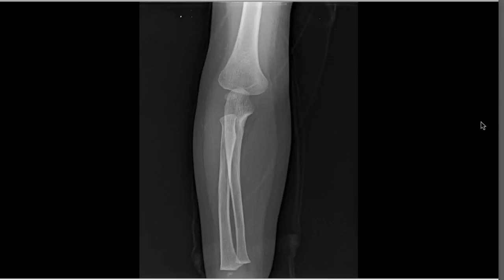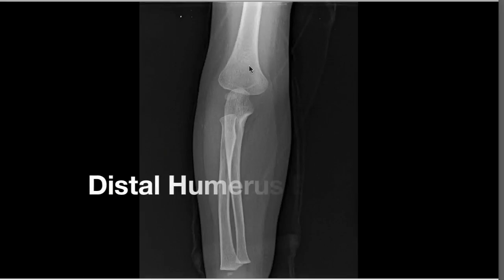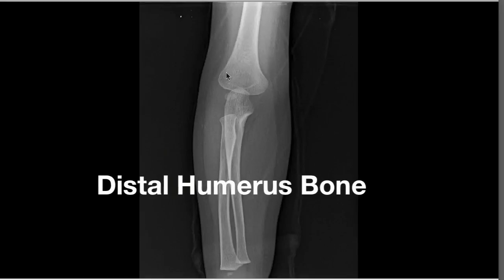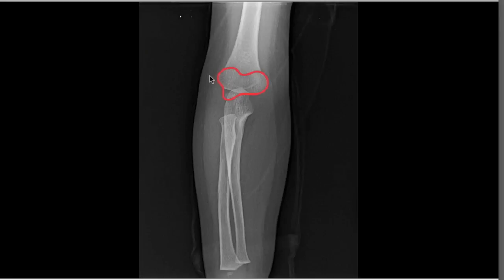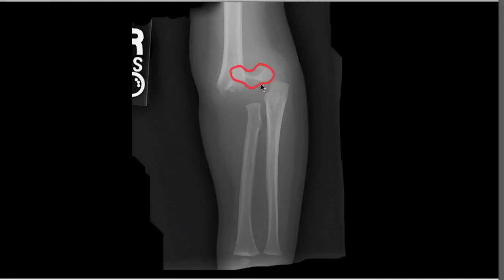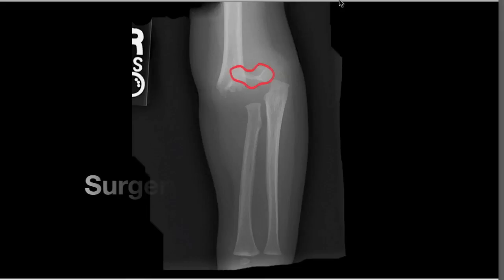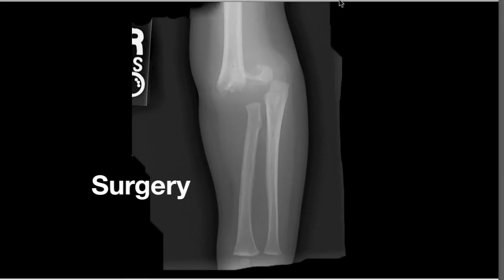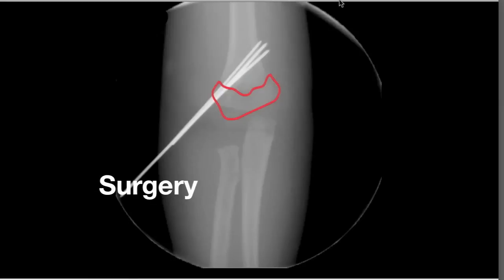Broken Elbow in Children - Supracondylar Humerus Fracture Treatment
- Supracondylar humerus fractures often need surgery. They are more common in kids during the summer and warm weather months.

In this video, I'll show you an example of a normal x-ray and an x-ray of a child with a broken elbow. You'll see where I put pins in the elbow to fix the humerus fracture and discover how long it takes to heal.